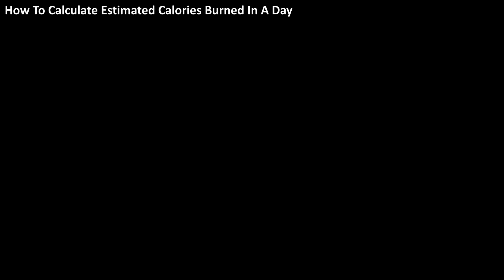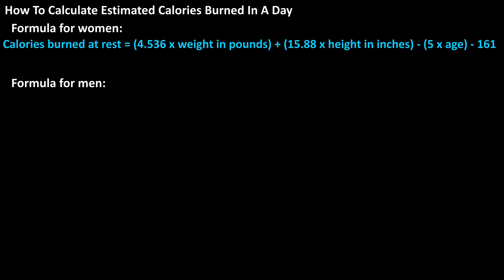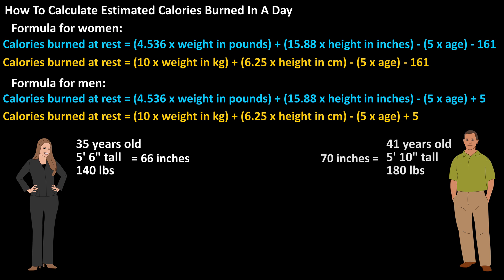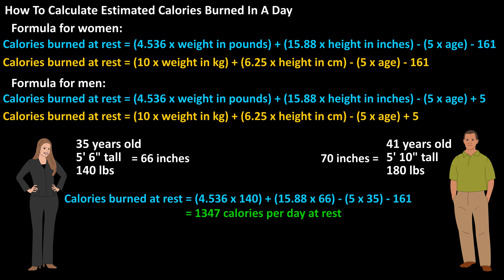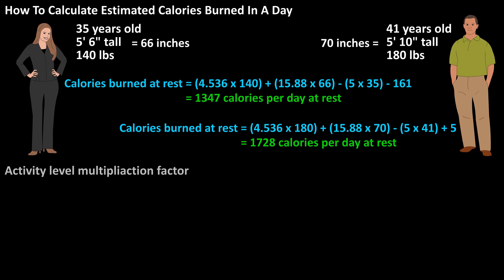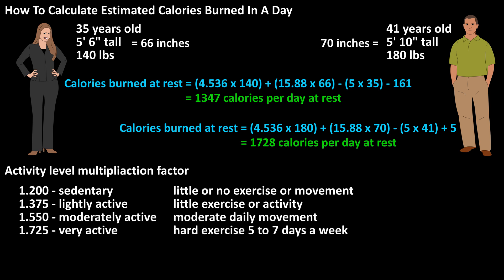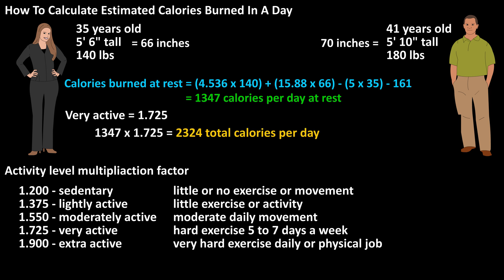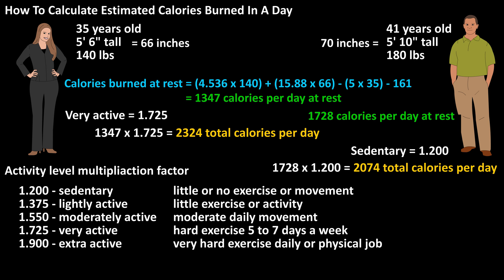How To Calculate (Estimated) Calories Burned In A Day Explained - Activity Level (Movement) Factor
In this video we discuss how to calculate or estimate calories burned in a day at rest, then add in calories burned for daily movement.  We go through an example for a man and a woman

Transcript/notes
The main formula to calculate estimated calories burned in a day at rest, is slightly different for men and women.  For women it is calories burned equals, 4.536 x weight in pounds + 15.88 x height in inches  - 5 * age - 161.
For men it is 4.536 x weight in pounds + 15.88 x height in inches - 5 * age + 5.  And here are the formulas using metric units.

As an example, lets say that we are doing the calculations for a woman and a man.  The woman is 35 years old, 5 foot 6 inches tall and weighs 140 pounds, and the man is 41 years old, 5 foot 10 inches tall and weighs 180 pounds.

For the woman, the formula would be calories burned at rest equals 4.536 times 140 pounds, plus 15.88 times 66 inches, as 5 feet 6 inches is 66 inches in total, minus 5 times 35 years old, minus 161.  Doing the calculation, we get 1347 calories per day rounded off.

And I have done the calculations for the man on the screen, which results in 1728 calories rounded off.

Once you have an answer from the equation, you need to factor in activity level, or movement, and there is a multiplication factor that needs to be applied.  The factor is as follows, 1.200 for sedentary persons, so, little or no exercise or movement, 1.375 for lightly active, little exercise or activity, 1.550 for moderately active, and 1.725 for very active, hard exercise or sports 5 to 7 days a week, and 1.900 for extra active, very hard exercise every day or a physically demanding job.

For our female example, lets say that she is very active, so we would multiply her calories at rest by 1.725, which is 1347 calories times 1.725, and this calculates to 2324 calories rounded off per day.

And lets say that the male is sedentary, so, we would multiply his calories at rest by 1.200, which calculates to 2074 calories rounded off per day.
Keep in mind that these are just estimates, and the margin for error can be quite large.  But this at least can give a you an idea, or a starting point, of how many calories you may want to consume to maintain your weight, gain weight and build more muscle, or to lose weight.

Chapters/Timestamps
0:00 Formula for how to calculate estimated calories burned at rest
0:35 Example calculations for woman and man
1:21 Factoring in daily movement or activity level
1:57 Example using activity level factor
2:25 These are estimates